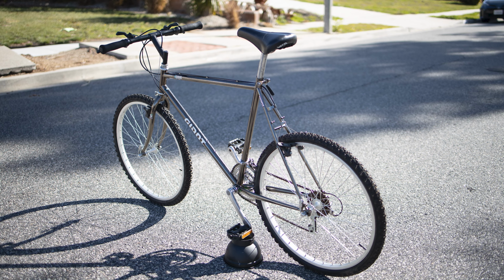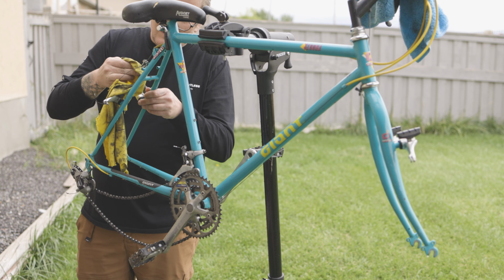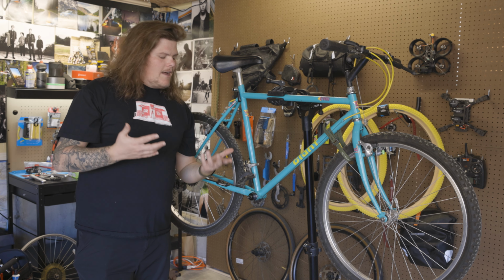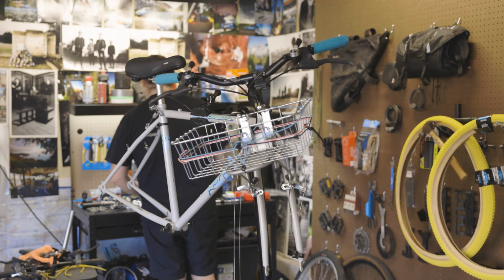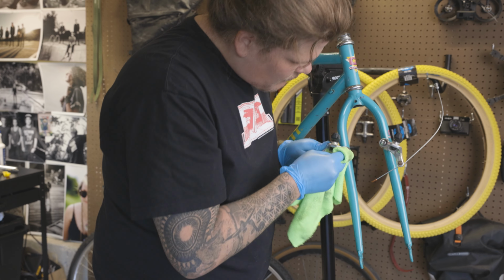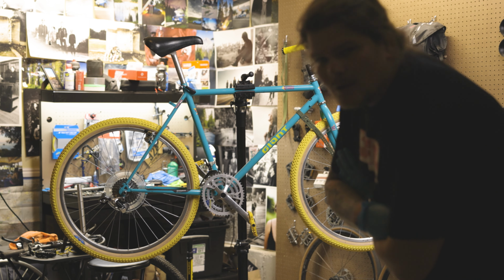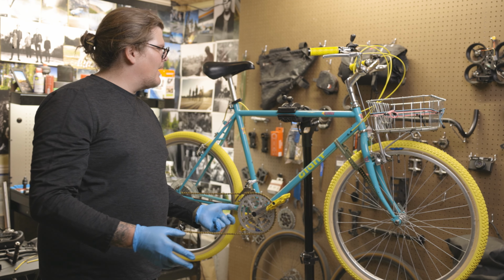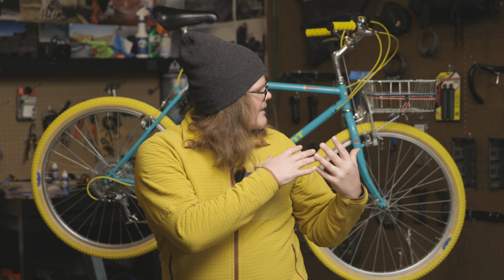Restoring a 1989 Giant Sedona | Bike Restoration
I've become obsessed with buying and rebuilding fully-rigid mountain bikes from the 80's and 90's. I've also fallen in love with old Giant bikes with their first logo.

0:00-3:00 Intro
3:01-4:35 Cleaning the Giant Sedona
4:36 - 7:44 Stripping the Giant Sedona of Parts
7:45 - 9:23 Sacrificing Specialized Rockhopper for Parts
9:24 - 19:07 Building Giant Sedona
19:08 - 20:28 Beauty Shots & Finished Build
20:29 - 23:58 Recap